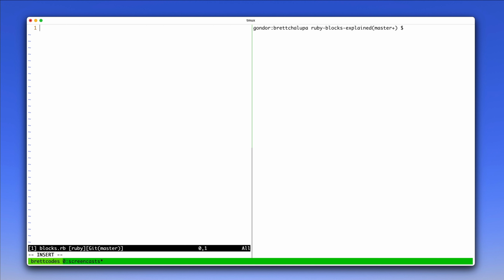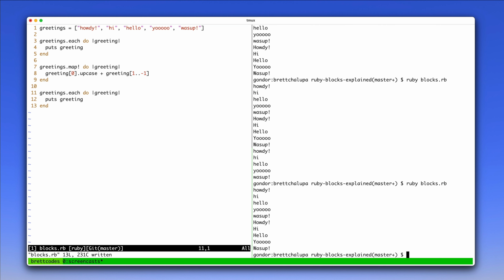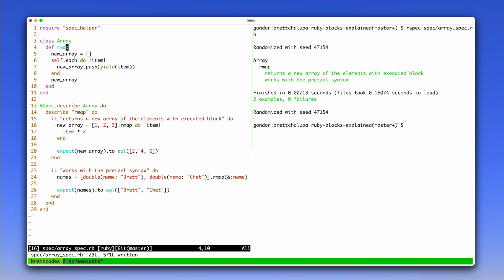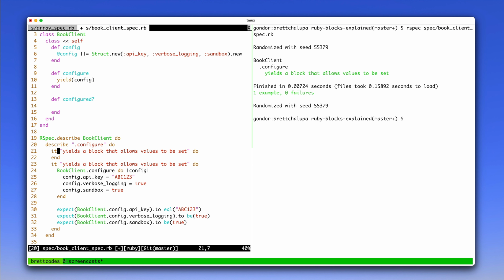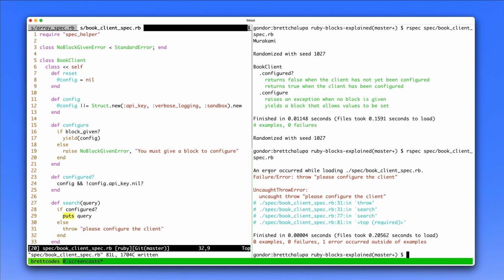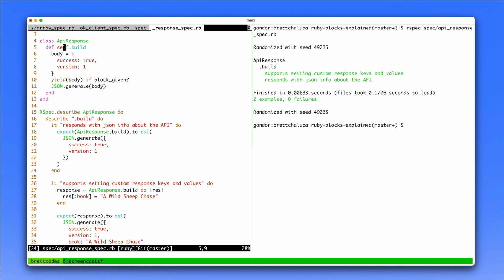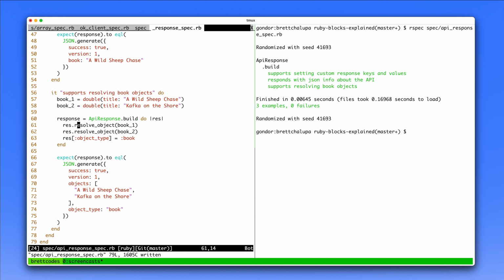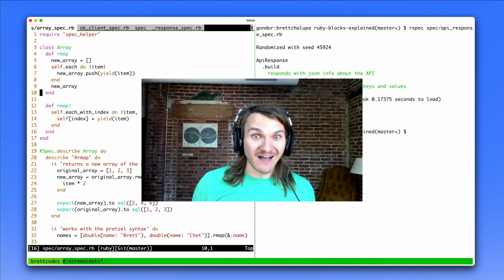Ruby Blocks Explained | Deep Dive with Examples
Blocks in Ruby are often used but can be a bit elusive, especially when starting out. In this screencast, I walk through some basic block usage, talk through the syntax, and walk through coding three detailed examples that make use of blocks.

Chapters
00:00 - Intro
00:47 - Basic Usage
10:00 - Example: Building a Custom Map Method
23:48 - Example: Setting Config Through a Block
40:32 - Example: API Response Builder
1:06:05 - Outro